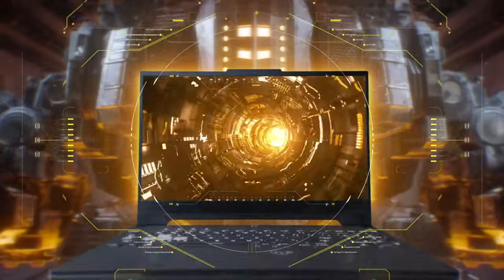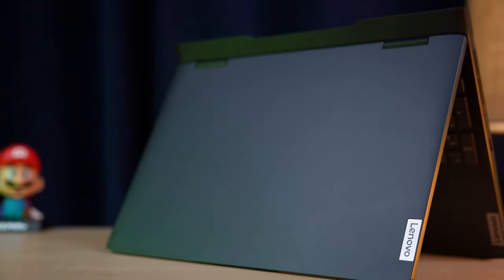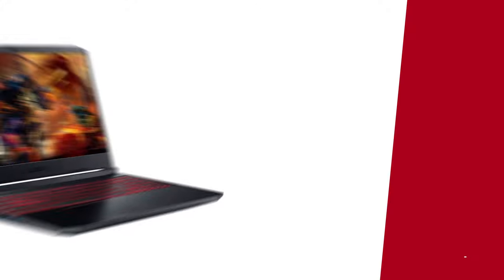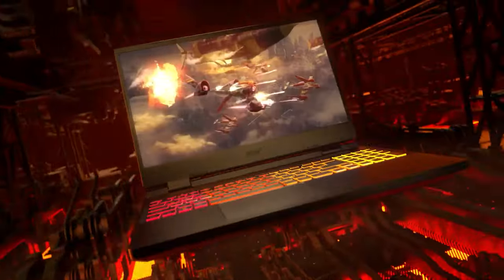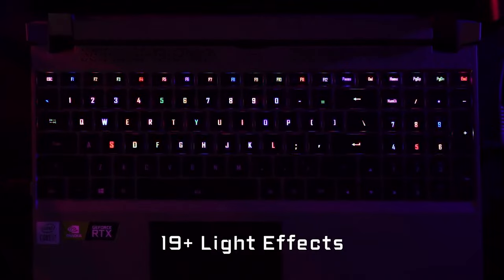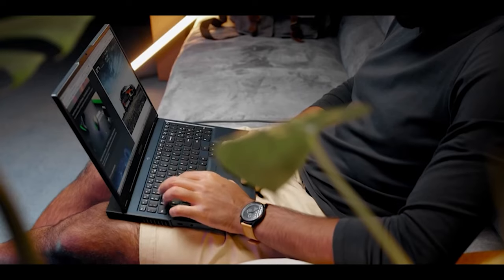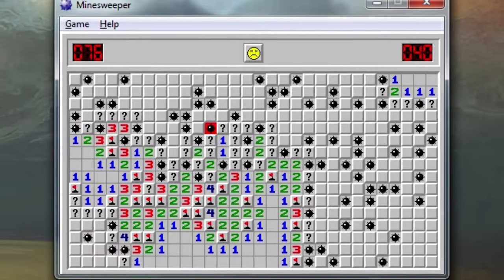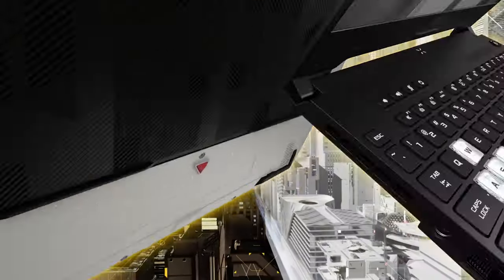Best Budget Gaming Laptops 2023 - (Which One Will Rule Your Home?)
➡ Links of the Best Budget Gaming Laptops  we listed in this video.

1. ASUS TUF Dash 15 - Best Budget Gaming Laptop Overall

2. Lenovo Legion 5 - Best Gaming Laptop Under $1000

3. GIGABYTE AORUS 15P - Best High Performing Budget Gaming Laptop

4. Acer Nitro 5 - Best Budget Gaming Laptop for Beginners

5. Lenovo IdeaPad Gaming - Best Budget Gaming Laptop

Table of Contents:
0:00 Intro
1:01 Lenovo IdeaPad Gaming
2:39 Acer Nitro 5
4:21 GIGABYTE AORUS 15P
5:44 Lenovo Legion 5
7:35 ASUS TUF Dash 15

Are you on the hunt for a budget-friendly gaming laptop that offers impressive performance and immersive gaming experiences? Look no further! In this video, we present the ultimate guide to the top 5 best budget gaming laptops of 2023. These laptops combine powerful hardware, stunning displays, and affordable price tags, making them perfect choices for gamers on a budget.

Taking the top spot is the ASUS TUF Dash 15, the best budget gaming laptop overall. With its powerful processors, high refresh rate display, and sleek design, this laptop delivers exceptional gaming performance without breaking the bank. The ASUS TUF Dash 15 offers a perfect balance between affordability and power, making it a top choice for budget-conscious gamers.

For gamers seeking a gaming laptop under $1000, the Lenovo Legion 5 is the best option. Packed with AMD Ryzen processors and NVIDIA GeForce graphics, this laptop offers impressive gaming performance at an affordable price point. The Lenovo Legion 5 boasts a durable build, stunning display options, and customizable features, making it a go-to choice for gamers on a budget.

If you're in need of a high-performing budget gaming laptop, look no further than the GIGABYTE AORUS 15P. Equipped with powerful processors, high-end graphics cards, and advanced cooling systems, this laptop delivers exceptional gaming performance and handles demanding games with ease. The GIGABYTE AORUS 15P ensures smooth gameplay and immersive visuals without breaking your budget.

For beginners in the gaming world, the Acer Nitro 5 is the best budget gaming laptop. With its affordable price, respectable performance, and user-friendly features, this laptop provides a great entry point for aspiring gamers. The Acer Nitro 5 offers a smooth gaming experience and allows for easy upgrades, ensuring that you can grow your gaming capabilities over time.

Lastly, we have the Lenovo IdeaPad Gaming, the best budget gaming laptop for those looking for a well-rounded gaming experience. With its powerful hardware, vibrant display, and solid build quality, this laptop offers excellent value for its price. The Lenovo IdeaPad Gaming is a reliable and affordable option for gamers who want a balance between performance and affordability.

Join us in this video as we dive into the specifications, gaming capabilities, and overall value of each of these top 5 best budget gaming laptops of 2023. Discover which gaming laptop suits your needs and budget, and elevate your gaming experience without breaking the bank. Upgrade your gaming setup today with these powerful and affordable gaming laptops. Get ready to immerse yourself in the world of gaming with the best budget gaming laptops of 2023!

Best Laptops for College Students - Best Laptops for College Students